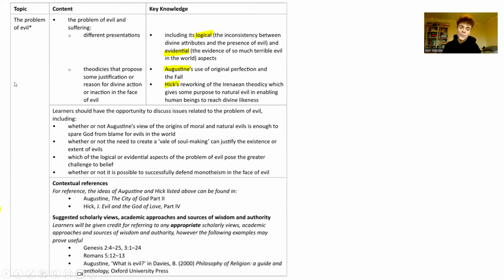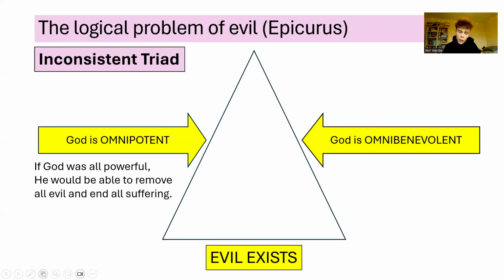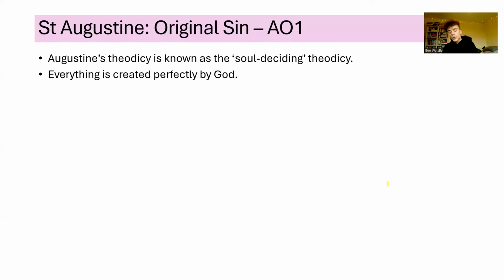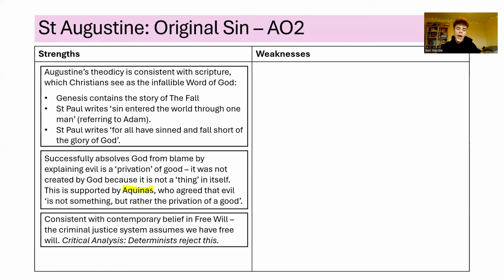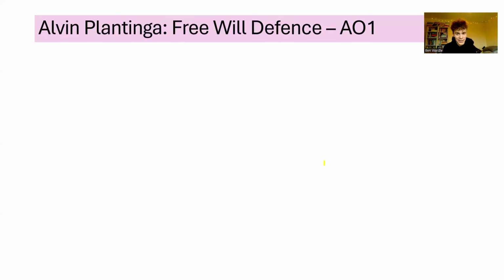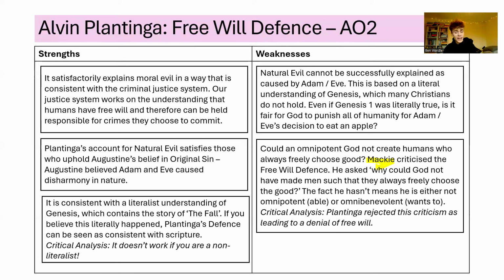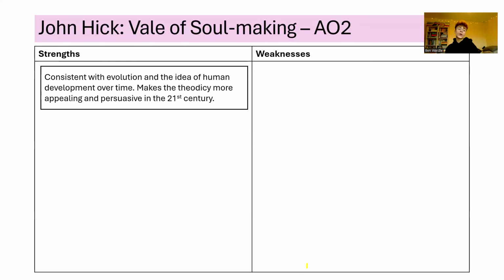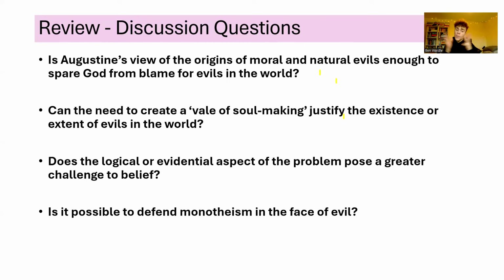Problem of Evil & Suffering (A Level Religious Studies)